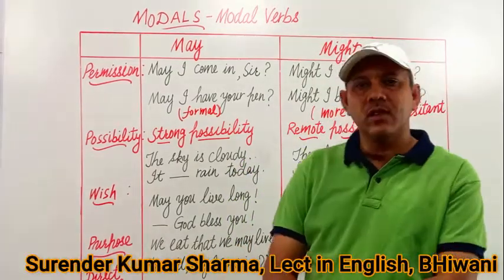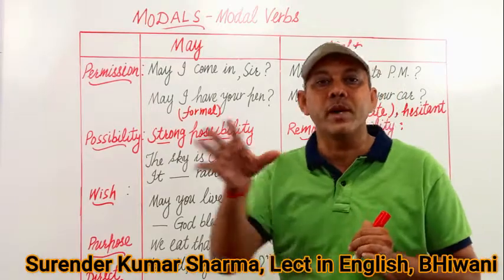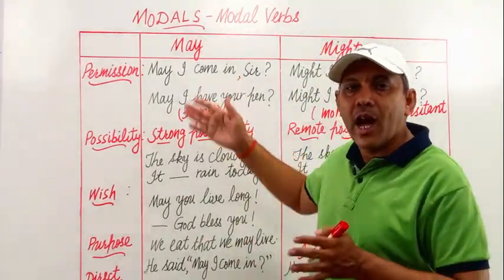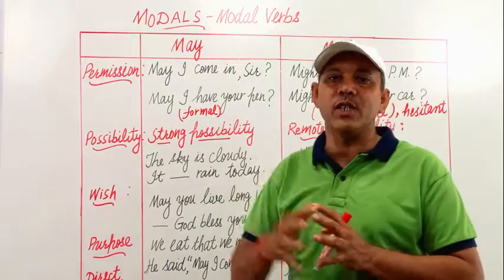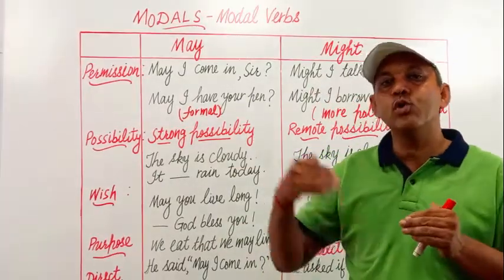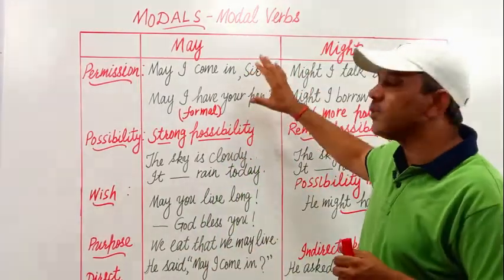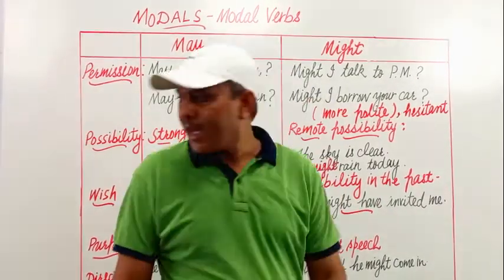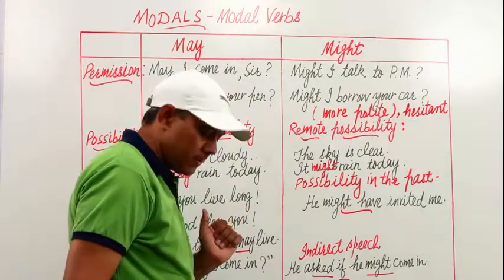Uses of Modals - May & Might by Surender Sharma, Lect in English, Bhiwani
Learn in a very easy way